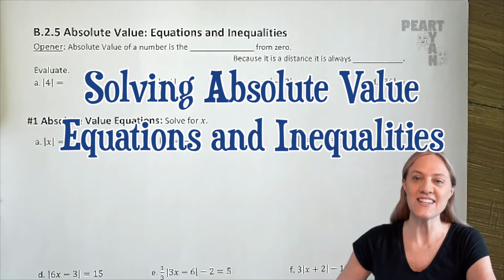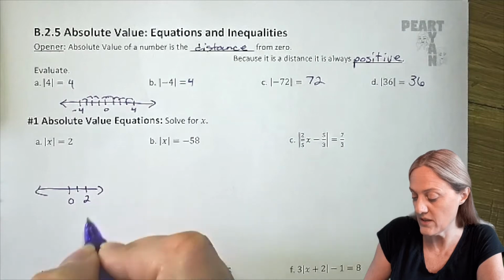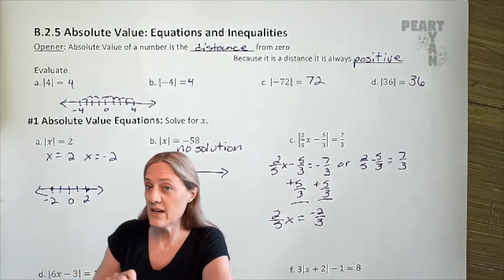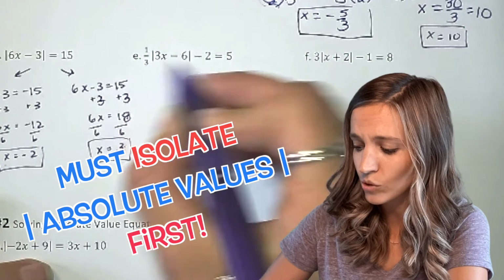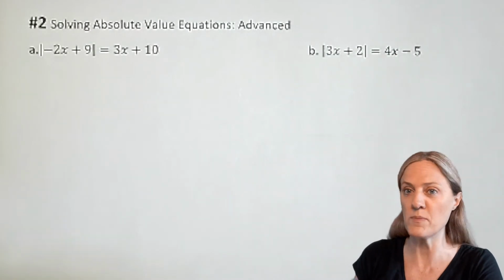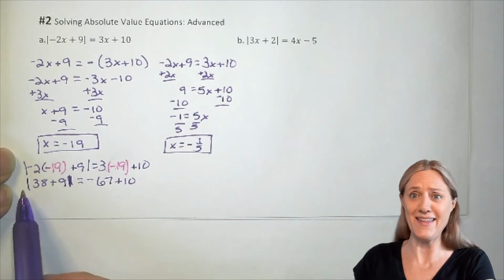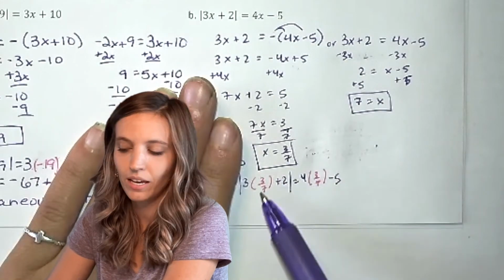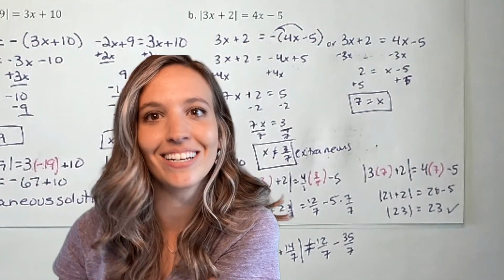Absolute Values! Solving Absolute Value Equations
Join Peart and Ryan about absolute values and how to solve absolute value equations.